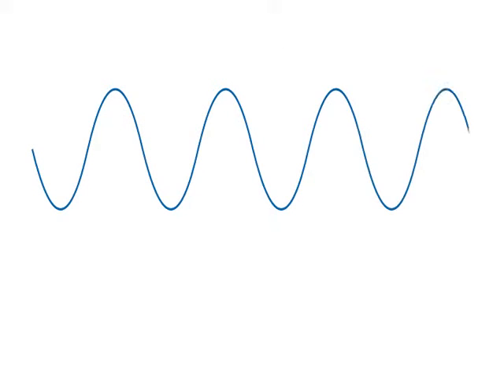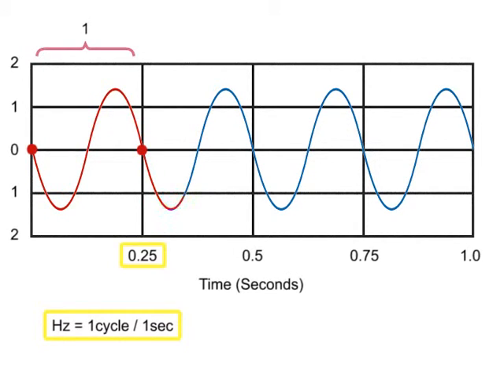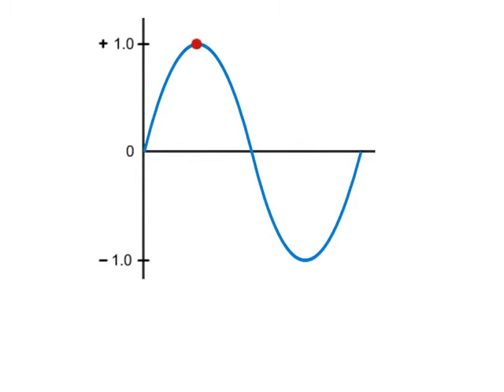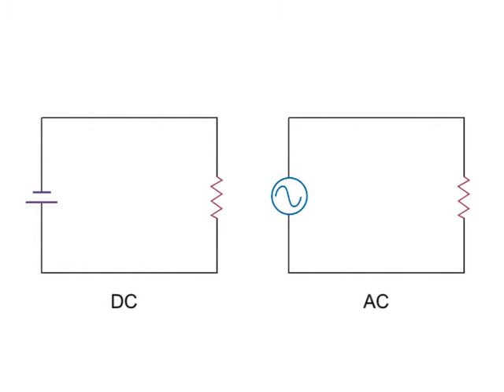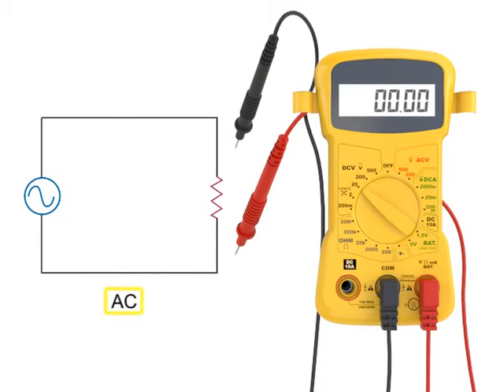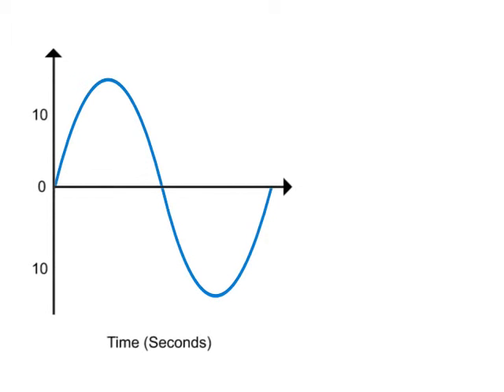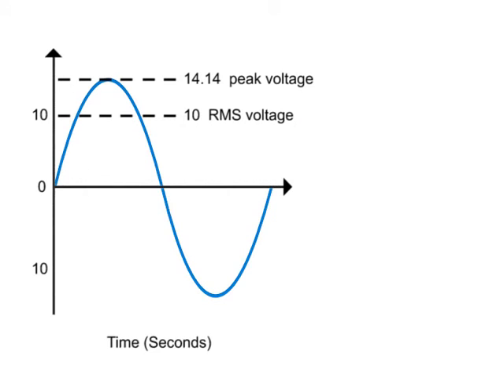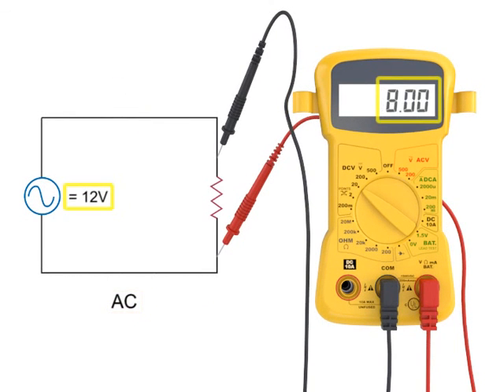AC Voltage Circuts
) In this video you can Learn about AC Voltage circuits in relation to cycles, periods and frequency. AC meters generally do not read in peak values or peak to peak values whether it is voltage or current. They read in RMS values often referred to as effective values.